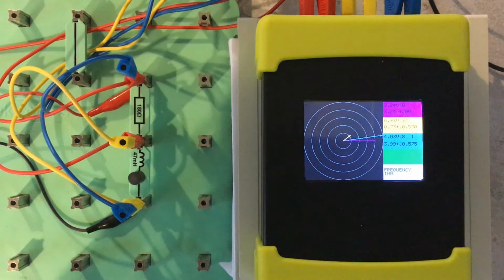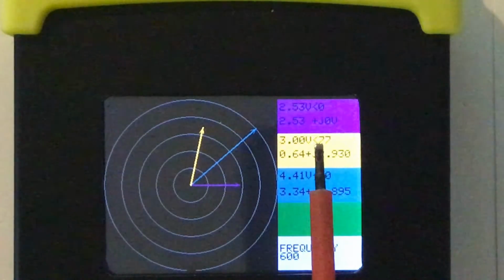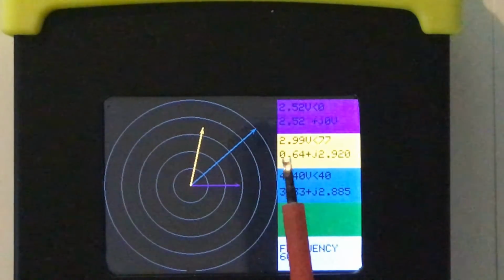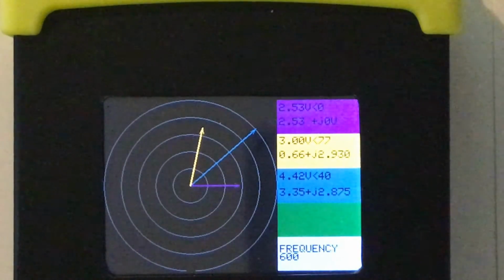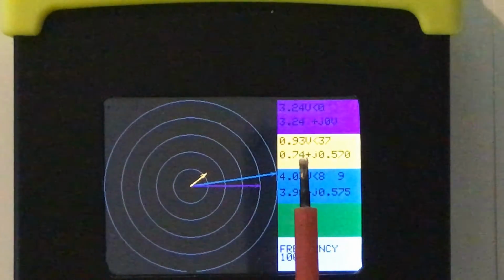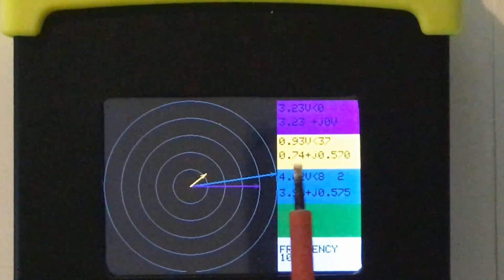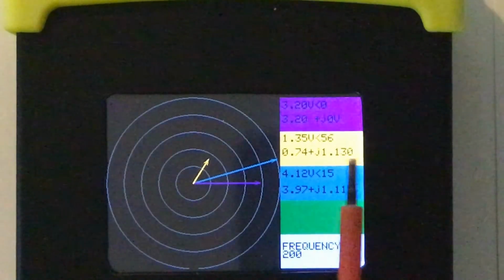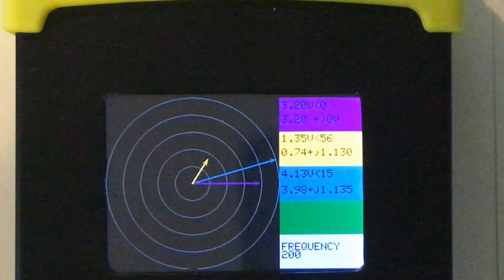RL Lab 3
Third Lab in AC Assignment 5 looks at the relationship between resistance and Inductive reactance. We also introduce rectangular coordinates.